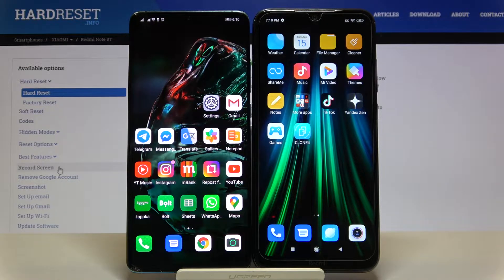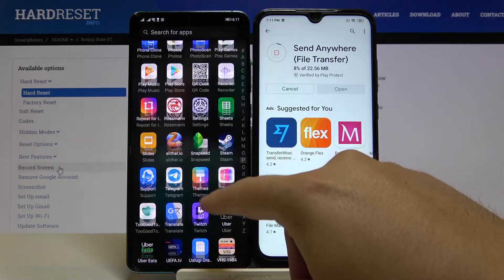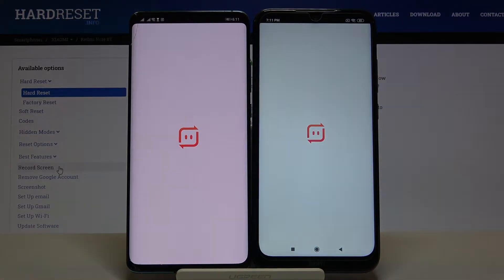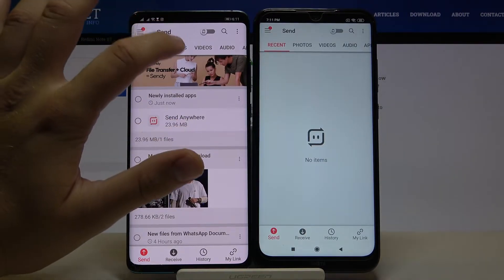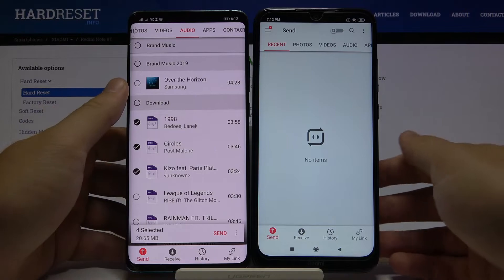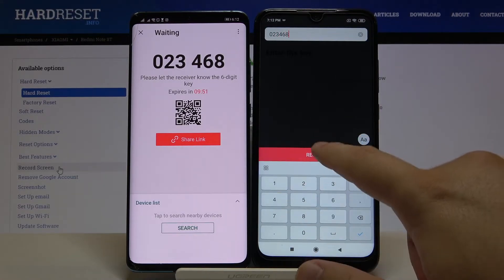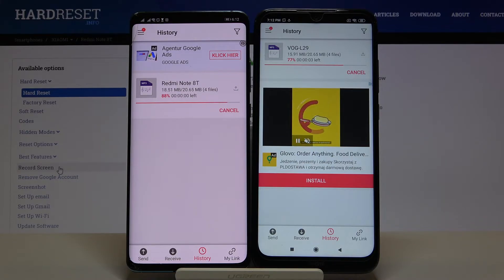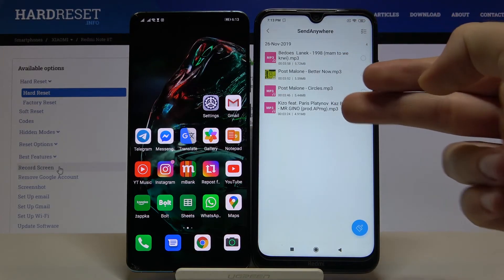How to Move All Data from Old Android Phone to XIAOMI Redmi Note 8T – Transfer Data by Send Anywhere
More info about XIAOMI Redmi Note 8T:
Transferring data with our instructions is really easy operation. Let’s download Send Anywhere on XIAOMI Redmi Note 8T and your old phone. Then follow our tutorial to move old data from one Android device do XIAOMI Redmi Note 8T. It’s universal method and it can be used on all Android devices. Let’s migrate data to XIAOMI Redmi Note 8T, as result you will send all personal staff like apps, photos, music, contacts and more.

How to migrate data to XIAOMI Redmi Note 8T? How to transfer data to XIAOMI Redmi Note 8T? How to move data from any Android device to XIAOMI Redmi Note 8T? How to copy data from old Android phone to XIAOMI Redmi Note 8T?